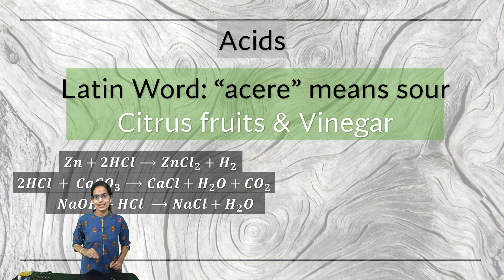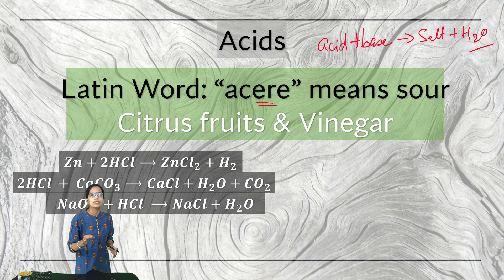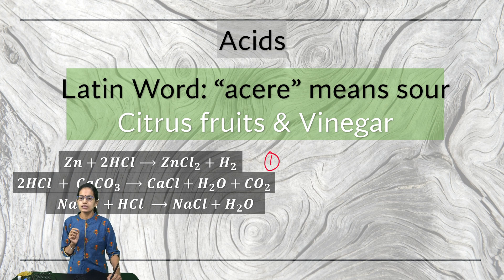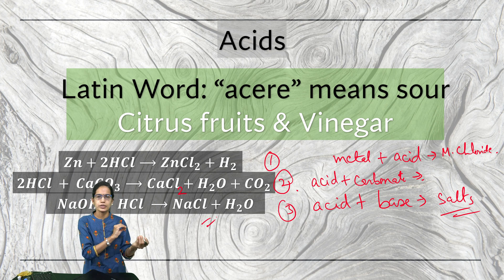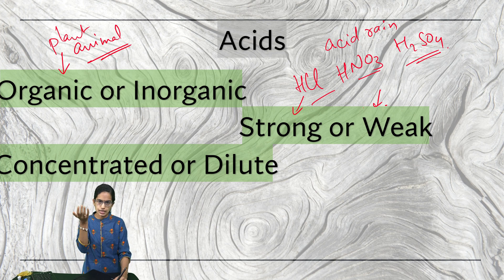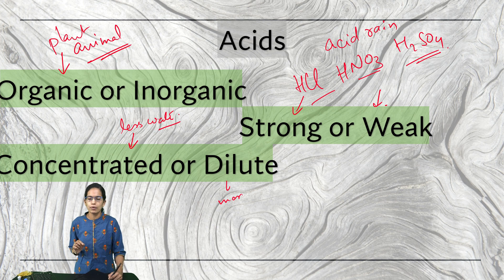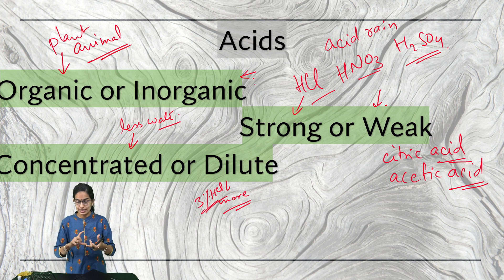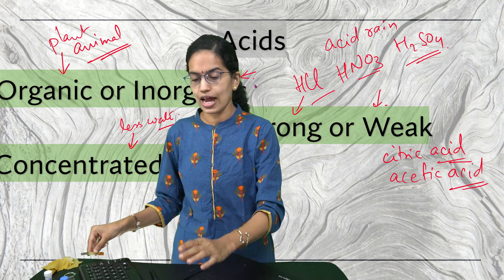What is Acid? Characteristics, Types (Organic or Mineral; Strong & Weak), Reactions | NSO Class 7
Acids can be organic or mineral
Strong or weak
Concentrated or diluted
Acids that are found occurring naturally in plants and animals are called organic acids
Acids that are derived from inorganic (does not come from either) sources are called mineral acids
Acids are sour in taste. They are soluble in water.
Acids are corrosive in nature. They can cause burns on clothes and skin.
Zinc + Hydrochloric acid ⟶ Zinc chloride + Hydrogen gas  (Acids react with metals to form salt and hydrogen gas)
Hydrochloric acid + Calcium carbonate  ⟶ Calcium chloride + Water + Carbon dioxide  (Acids react with carbonates to form salt, water and carbon dioxide gas. )
Sodium hydroxide (base) + Hydrochloric acid (acid)   ⟶ Sodium chloride + Water (Acids react with bases to form salt and water. )
Used in fertilizers (nitric acid), dyes, detergents – HCl in steel manufacturing; acetic acid (vinegar) for preservative
Several acids are used in descaling (removing salt deposits formed when water is heated) equipment such as kettles and water heaters.
Ascorbic acid occurs naturally as vitamin C in citrus fruits and fresh vegetables